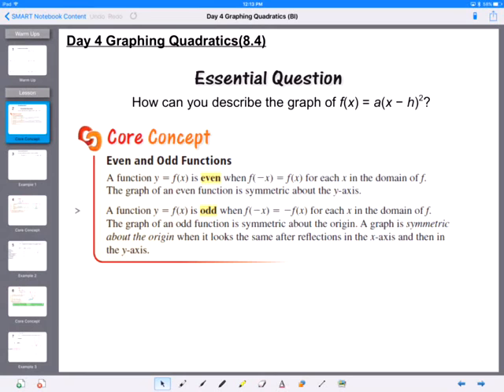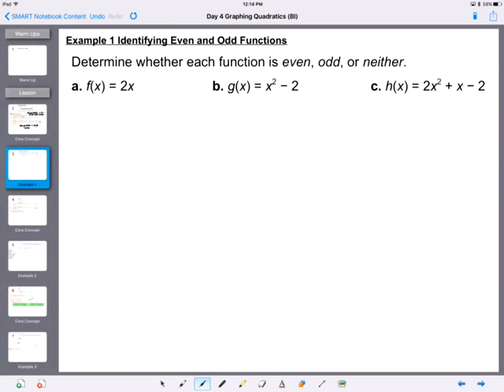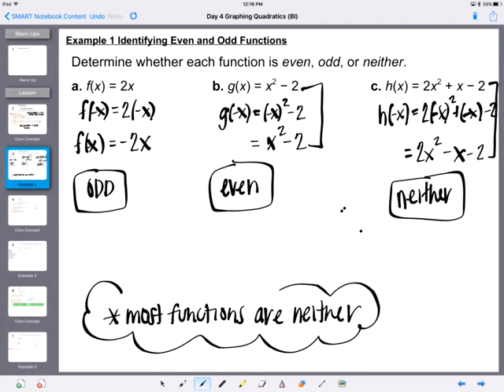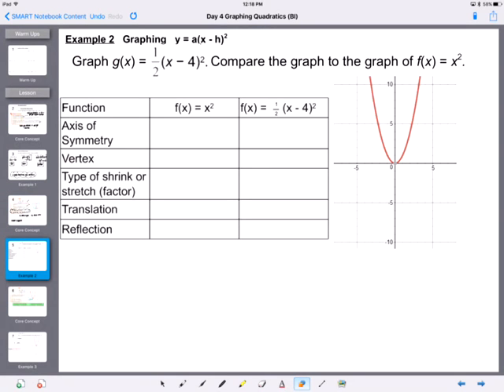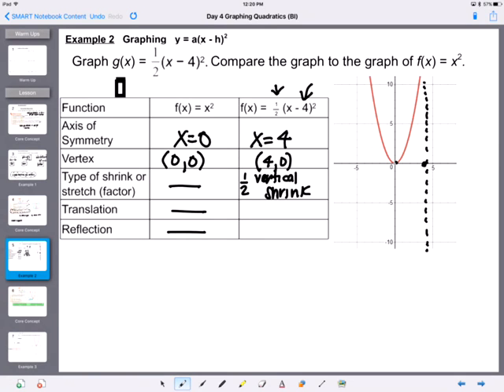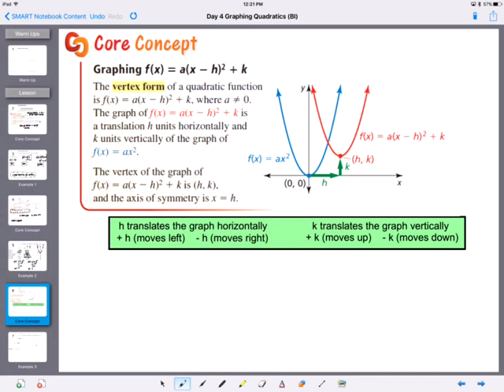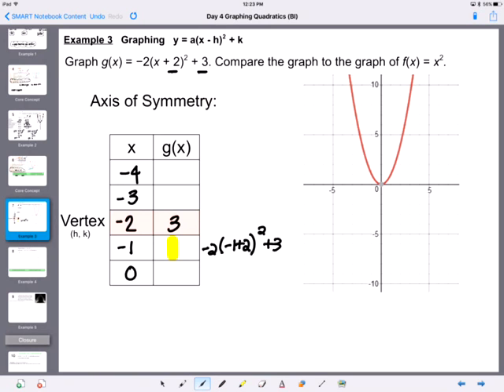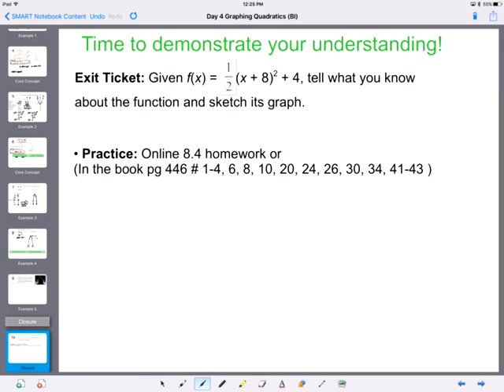Day 4 Graphing Quadratics 8 4